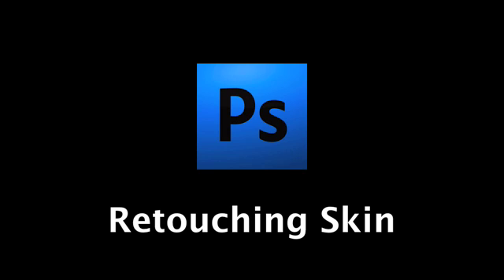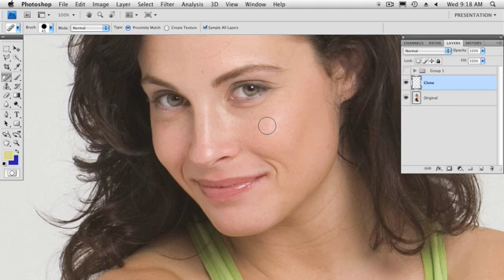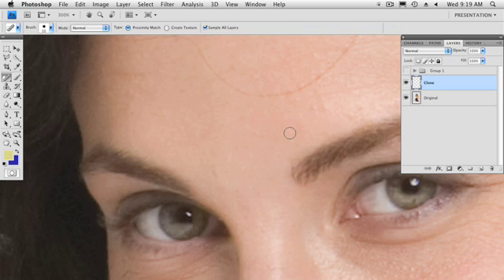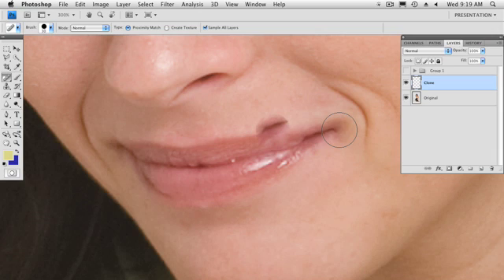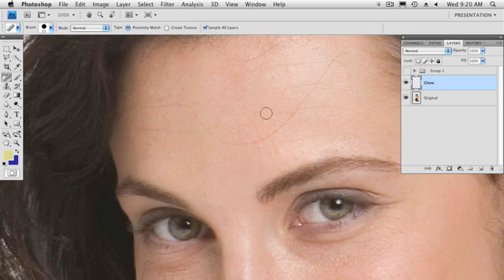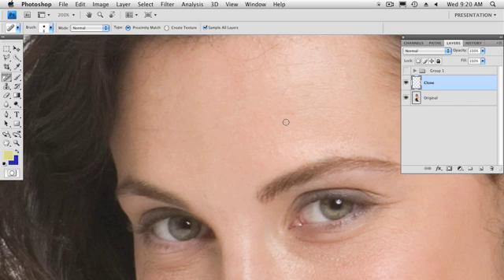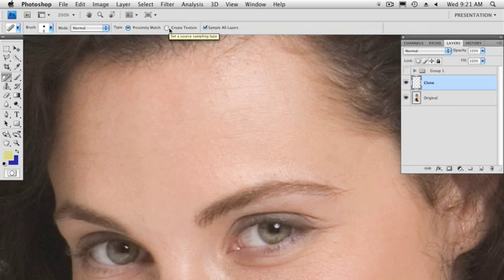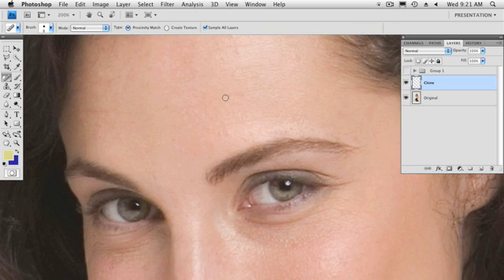Retouching Skin - Spot Healing Brush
Retouching skin can quickly become a tricky task. There are few absolutes when it comes to making faces and bodies look good — but everyone knows instantly when it's done wrong. In clips from our latest webinar, master retoucher, Jason Hoppe, delves into retouching skin in Photoshop. This clip looks at the Photoshop Spot Healing Brush, or as Jason calls it, the Neosporin Brush. Click on a blemish, and like magic, it's gone!